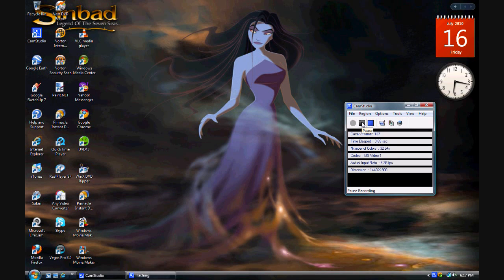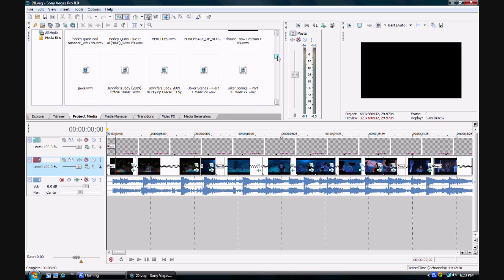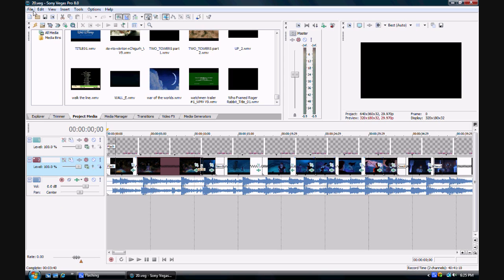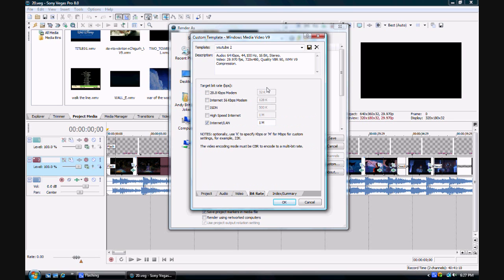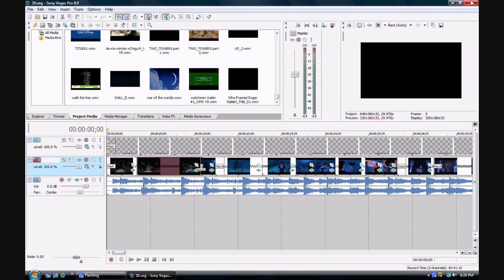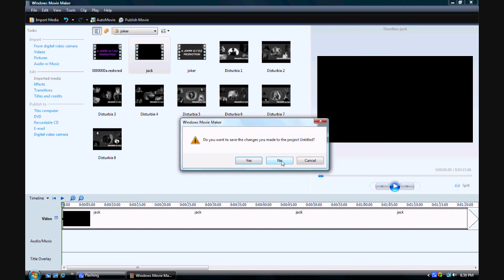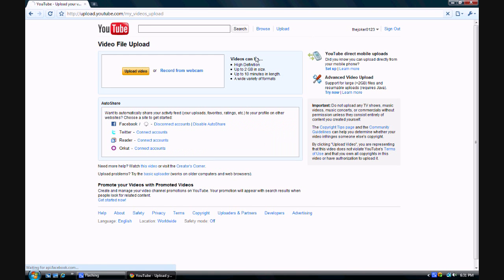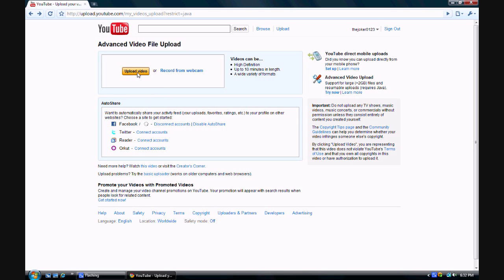how to make/render a video in sony vegas/windows movie maker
this is my second video tutorial and it on how to make/upload videos with sony vegas if you have any questions leave a comment and i'll try to answer.ps watch this video in hd for clear picture.